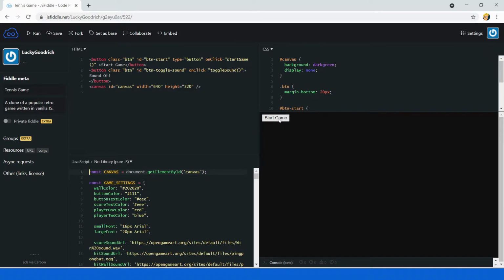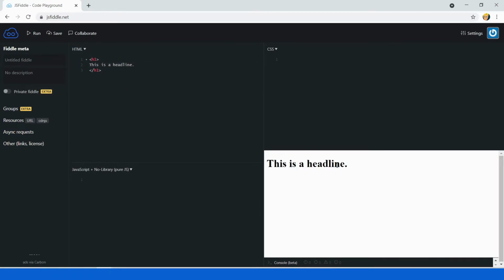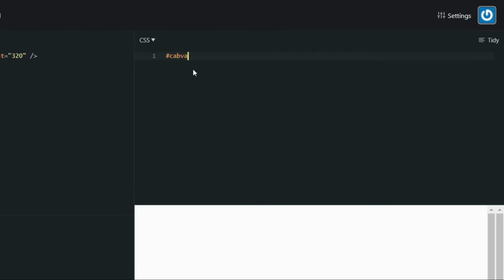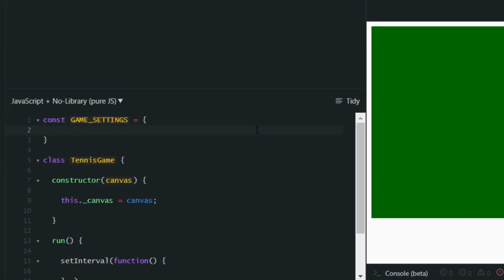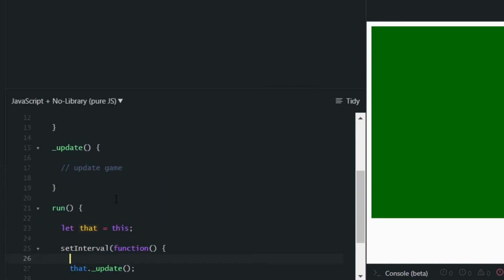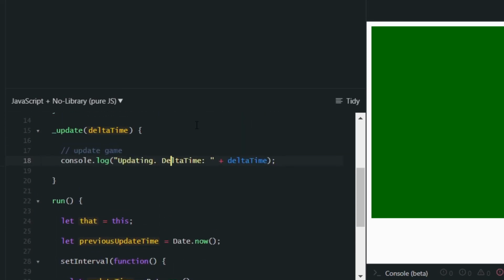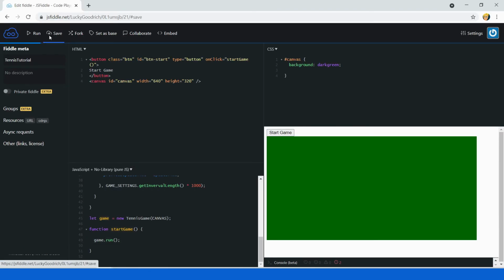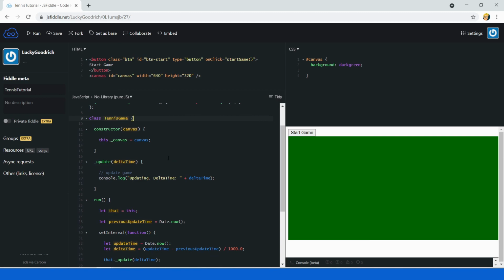Let's Code: A Simple Ping Pong Game - Browser + JS only | Tutorial | Part 1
Part 1 of a tutorial series in which we develop a simple game using only a browser and vanilla JavaScript. No IDE, no frameworks, no libraries, just some plain HTML, CSS and JavaScript and you're good to go.

In this episode we will do some initial setup, explore the HTML canvas tag and implement a basic game loop.

Technologies used: JavaScript, HTML, CSS